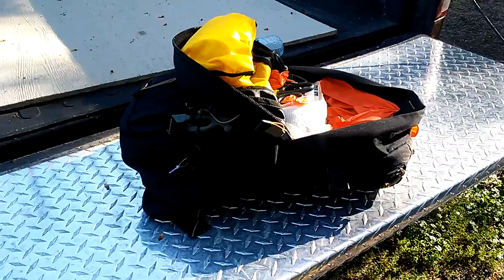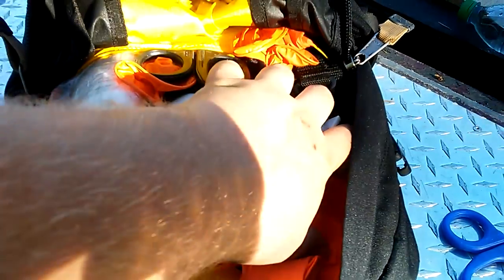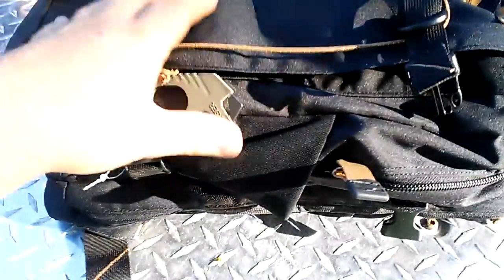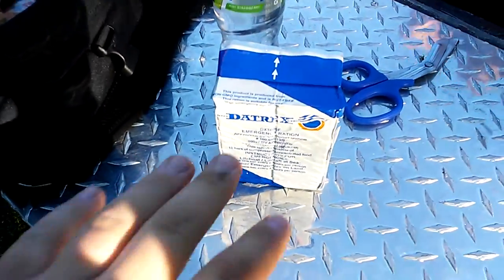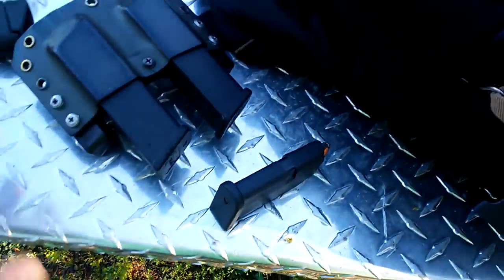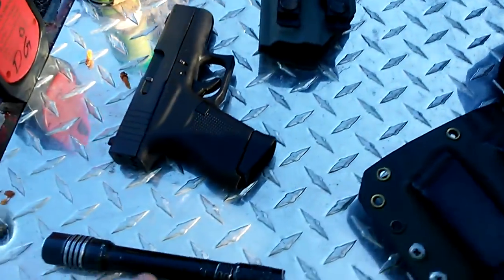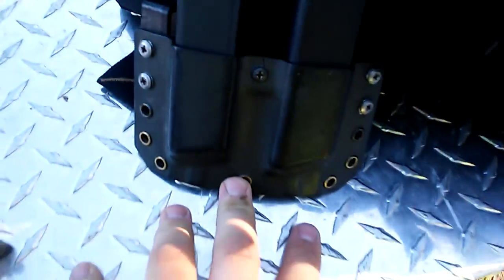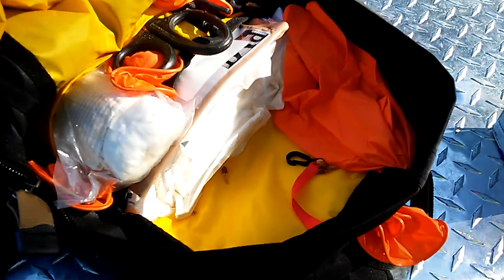EDC back pack